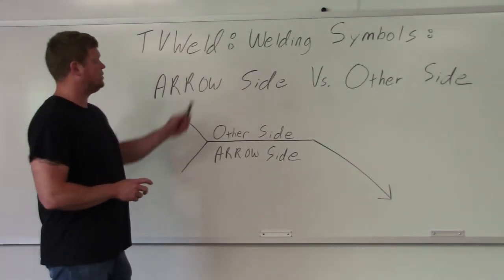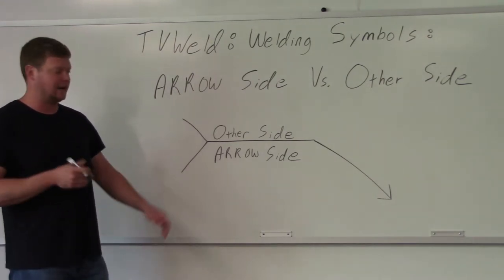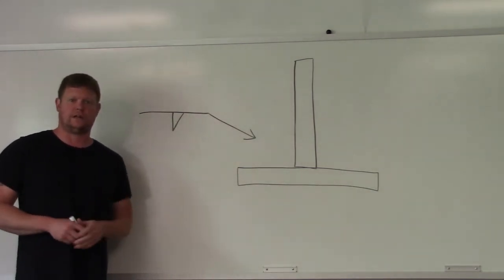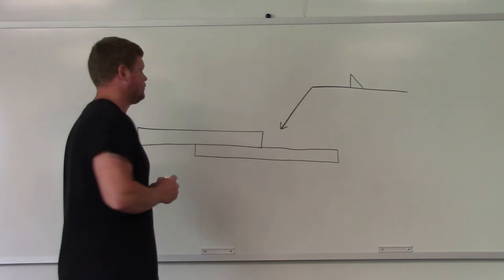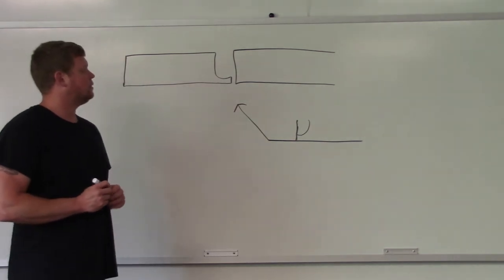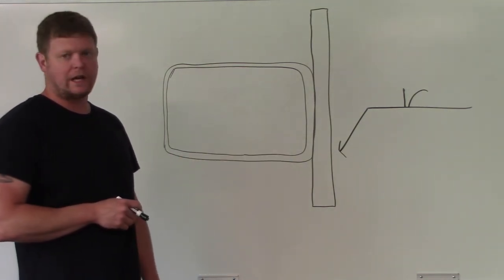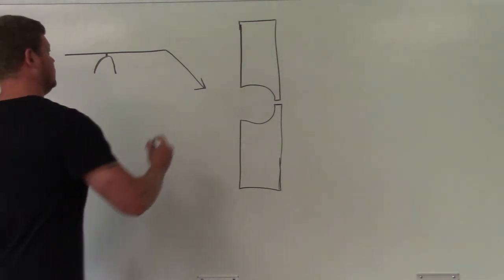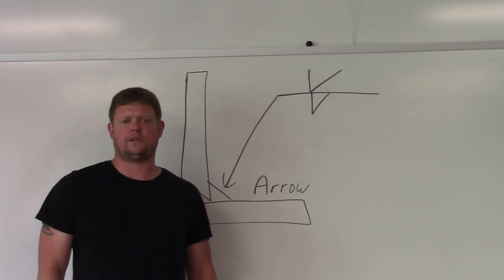Welding Symbol Arrow Side & Other Side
This video goes over Welding Symbols & more specifically what Arrow Side & Other Side mean with regards to Welding Symbols.